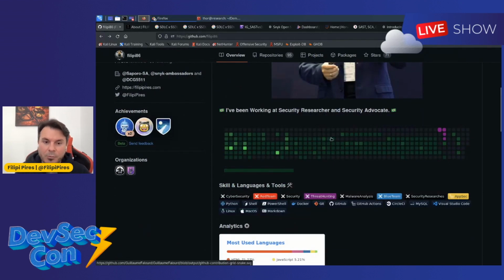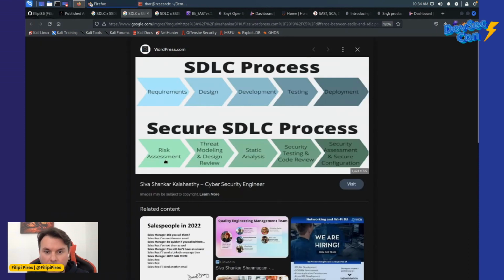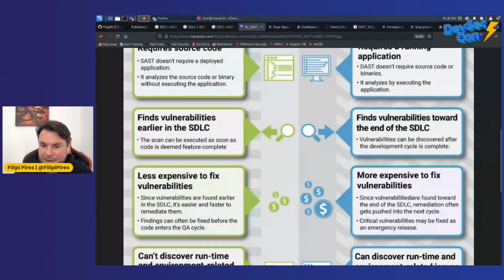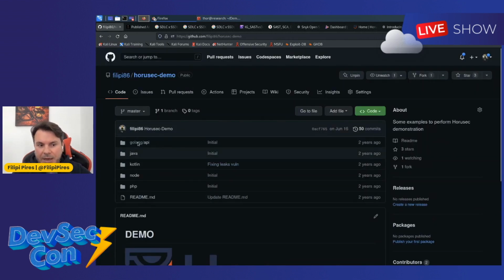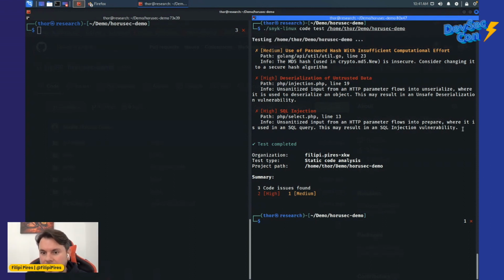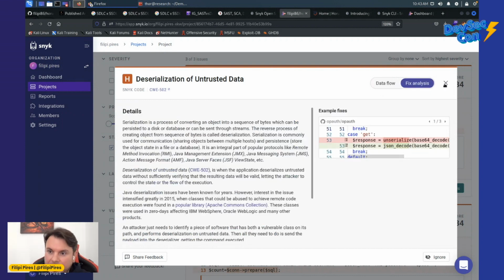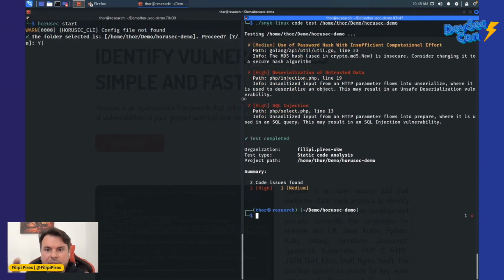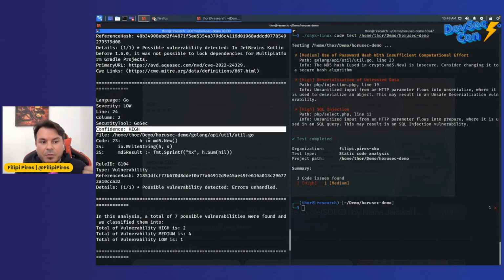Building your Code Safe Applying DevSecOps Culture with OpenSource Tools - Filipi Pires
Practical demonstration of how a Developer can use a SAST tool for static analysis in code vulnerability, executing it in source code, byte code and/or binary and identifying security holes during the development process, analyzing many languages and codes, like as, C, C #, Java, Kotlin, Python, Ruby, Golang, Javascript, JSON… And searching for key leaks and security flaws in all files of your project, as well as in Git history and in addition to receiving a managerial view with all this analysis information.

Our speaker is Filipi Pires, Security Researcher and Security Advocate, who has been working as Security and Threat Researcher at Saporo, Founder at Black&White Technology, Snyk Ambassador, Application Security Specialist and Hacking is NOT a crime Advocate. International Speaker at Security and New technologies events in many countries such as US, Canada, France, Spain, Germany, Poland, and others, I’ve been served as University Professor in Graduation and MBA courses at Brazilian colleges, in addition, I'm Creator and Instructor of the Course Malware Attack Types with Kill Chain Methodology (PentestMagazine) and Malware Analysis - Fundamentals (HackerSec).